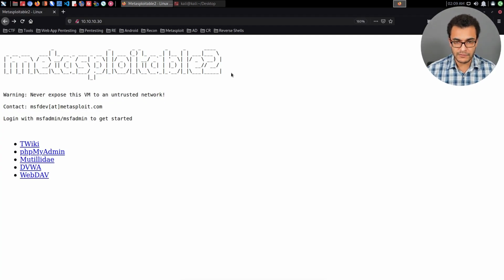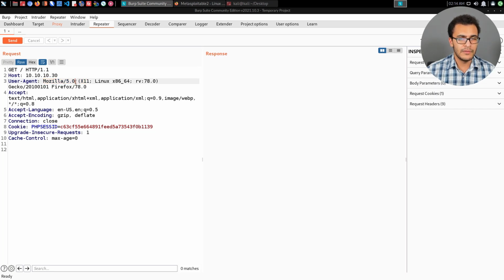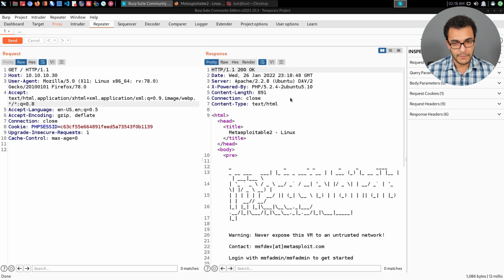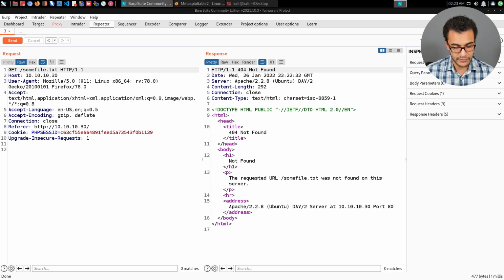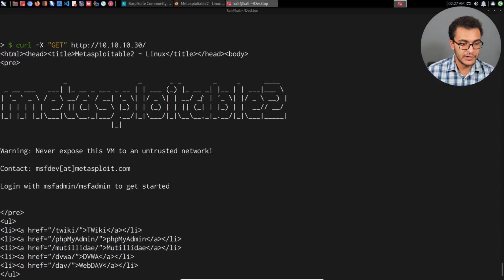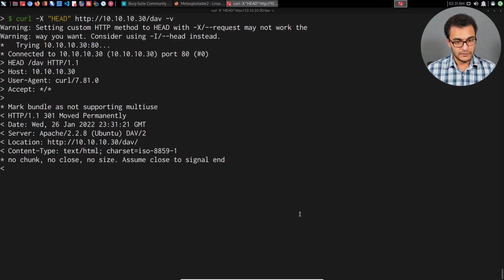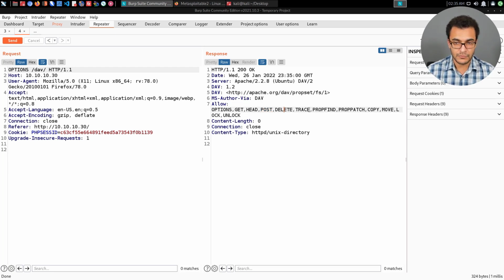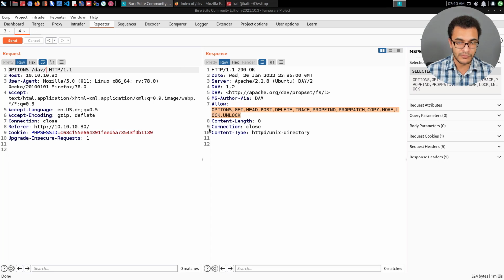Web App Pentesting - HTTP Headers & Methods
Welcome to the all-new, revamped Web App Pentesting course, in this video, I explain the various HTTP request and response headers as well as HTTP methods and how the PUT method can be abused.

Kiitos katsomisesta
感谢您观看
شكرا للمشاهدة